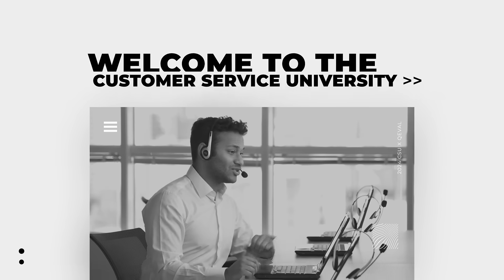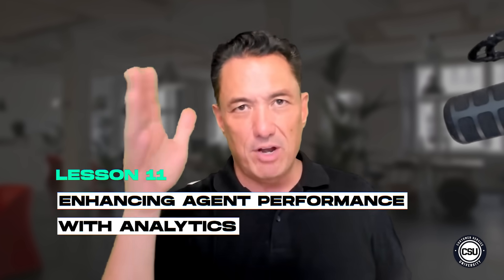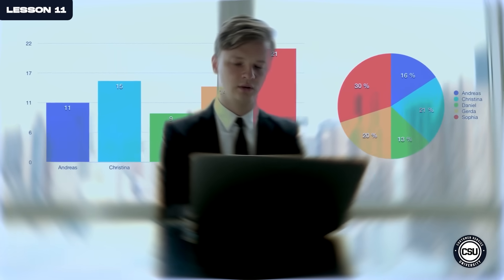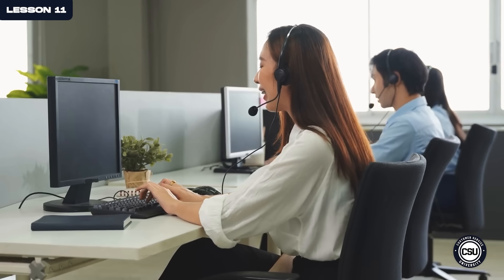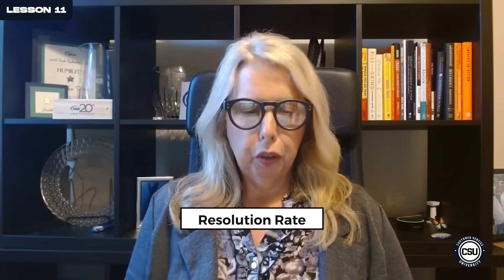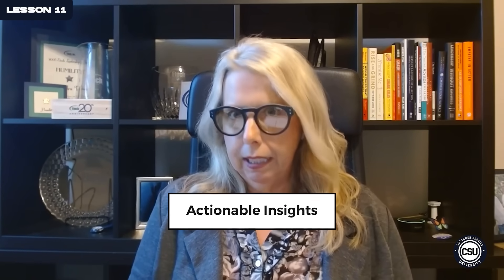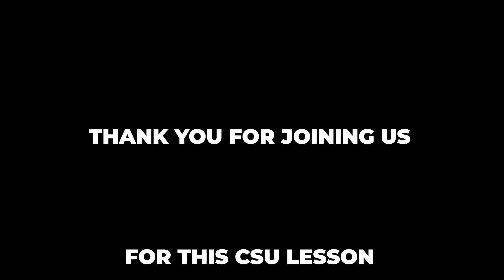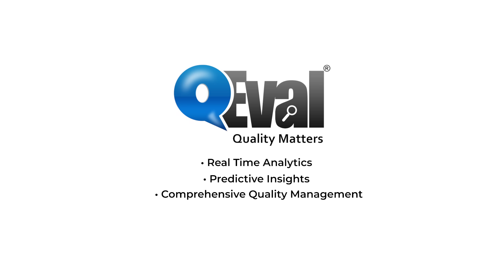Episode 11: Enhancing Agent Performance with Analytics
Join us in Episode 11 as we explore the evolution of agent performance metrics and the significant role analytics play in driving improvements. Shawndra Tobias, SVP Operational Excellence, details the analytical approaches used to monitor and enhance agent performance metrics.

What You’ll Learn:
 • Understanding performance analytics in contact centers
 • Evolution of agent performance metrics
 • Implementing analytics for performance improvement
 • Real-time analytics impact on agent behavior
 • Future trends in performance analytics

Ready to revolutionize your contact center? Discover how